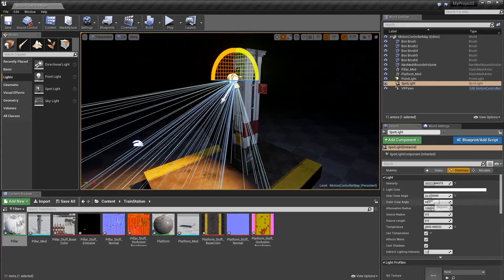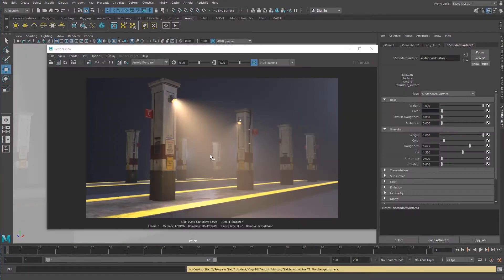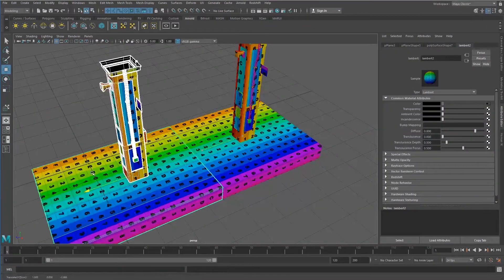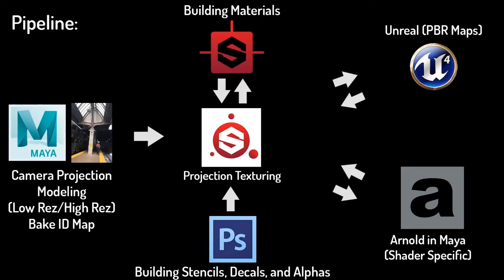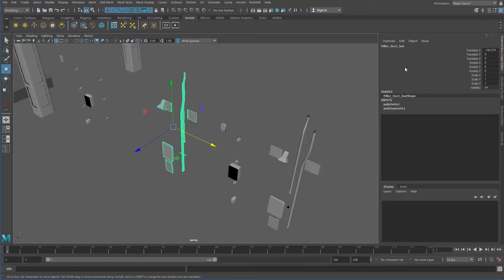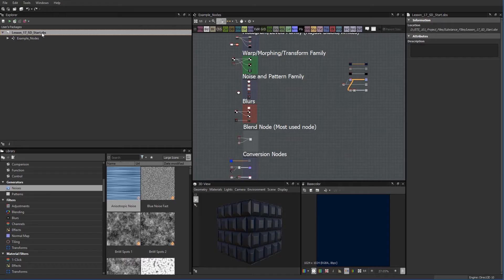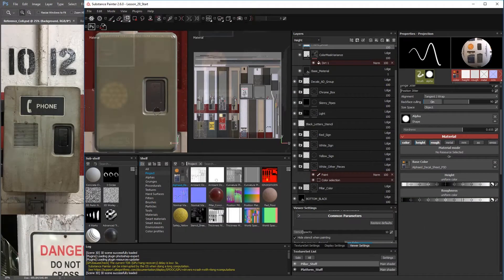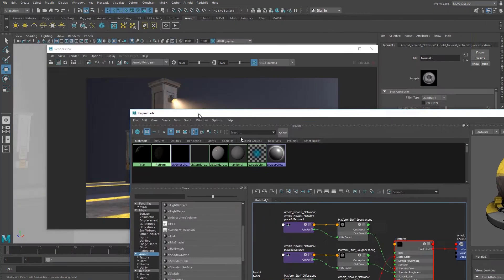STS101- Scratch to Substance V1 (Substance Painter/Designer Pipeline) Commercial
In this training video we go through advanced techniques and pipeline using Substance Painter and Designer all the way through to setup in Arnold for Maya and Unreal 4.